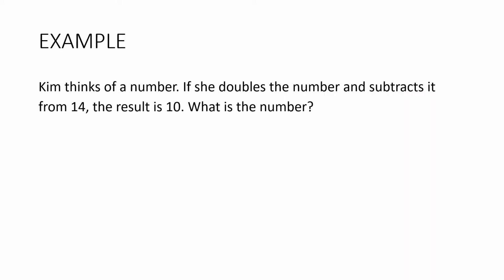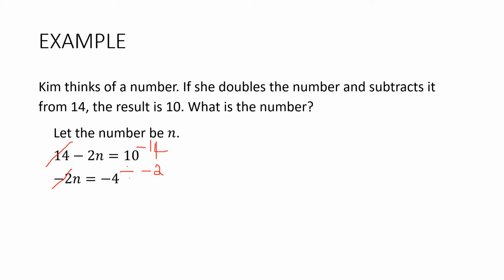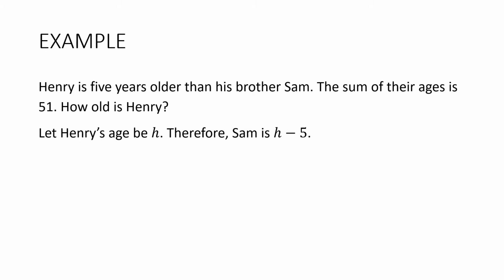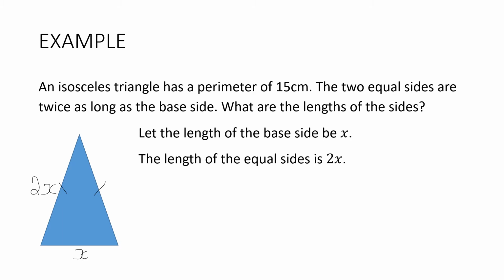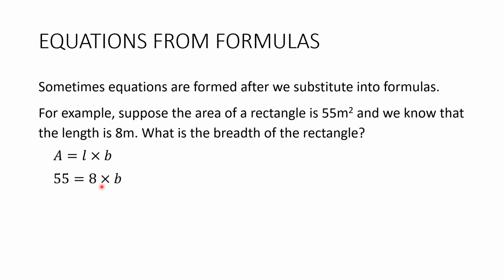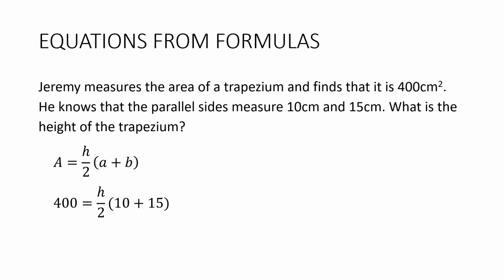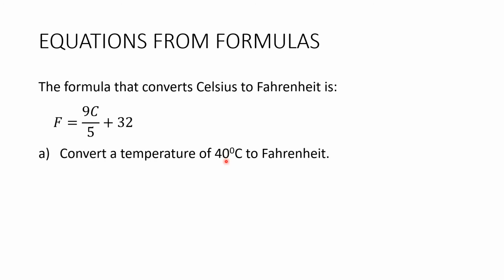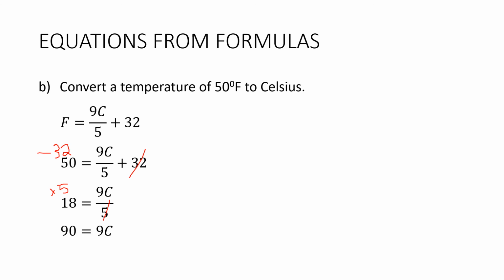Lesson 4 - Equations in Real Life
This is the fourth in a series of five videos for the topic of Equations for Year 8. This video covers word problems and equations resulting from substitution into formulae.